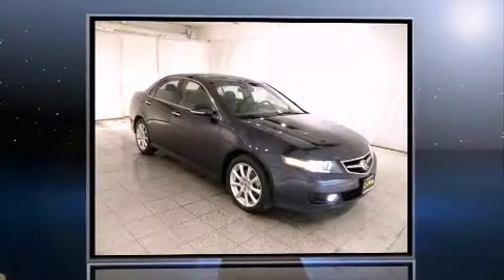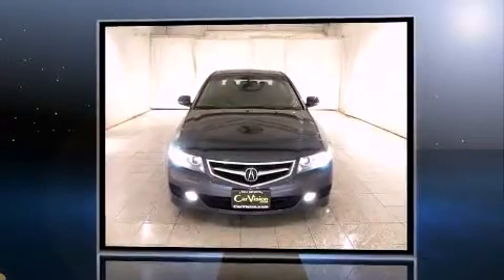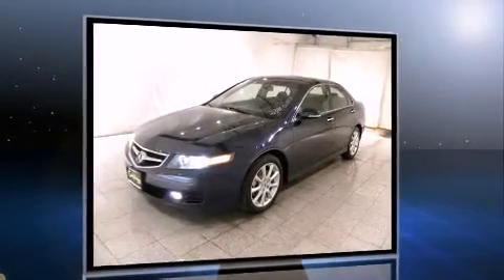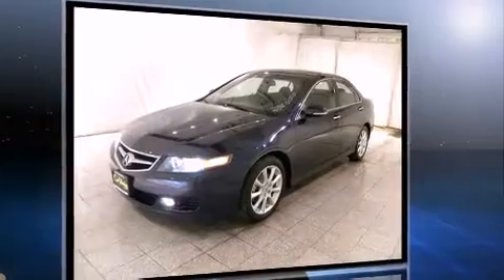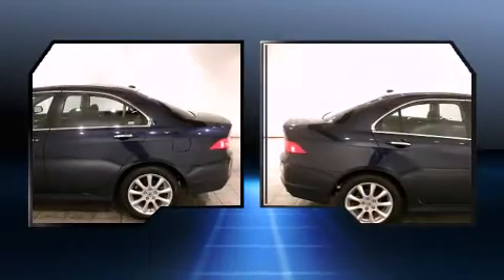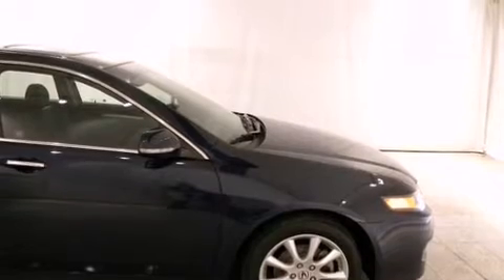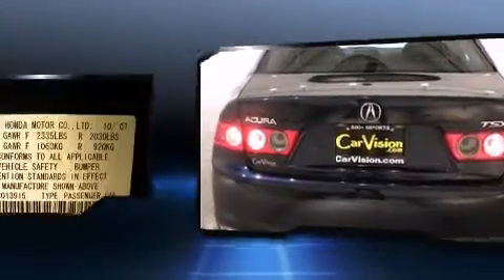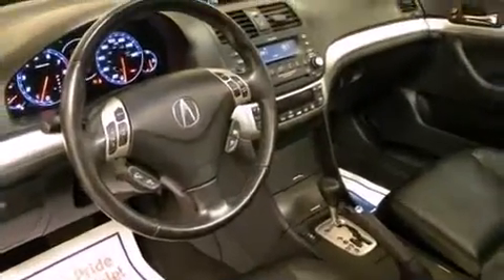2008 Acura TSX Leather Moonroof in Norristown, PA 19403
Car Vision
2626 W Main St

Here's a great deal on a 2008 Acura TSX. With less than 30,000 miles on the odometer, this 4 door sedan prioritizes comfort, safety and convenience. Smooth gearshifts are achieved thanks to the efficient 4 cylinder engine, and for added security, dynamic Stability Control supplements the drivetrain. Acura prioritized handling and performance with features such as: 1-touch window functionality, power front seats, speed sensitive wipers, power moonroof, turn signal indicator mirrors, power windows, and seat memory. Everything is where it ought to be, from the dashboard controls to the door locks and window controls. With high intensity discharge headlights illuminating your path, you'll always appreciate maximum visibility. Premium sound drives 8 speakers, providing you and your passengers a sensational audio experience. Side curtain airbags deploy in extreme circumstances, shielding you and your passengers from collision forces. A Carfax history report provides you peace of mind by detailing information related to past owners and service records. We pride ourselves in the quality that we offer on all of our vehicles. Stop by our dealership or give us a call for more information.